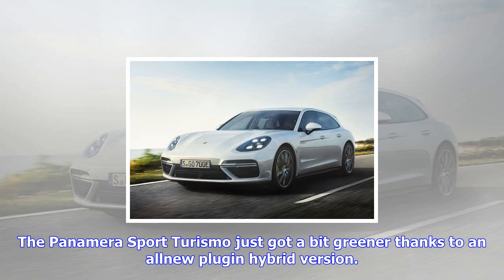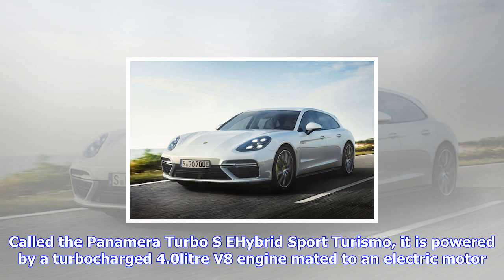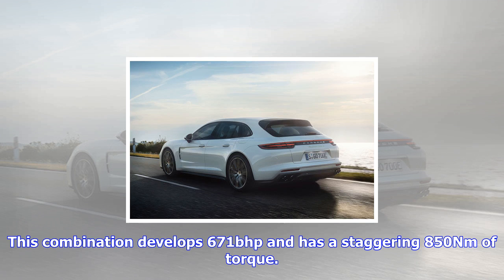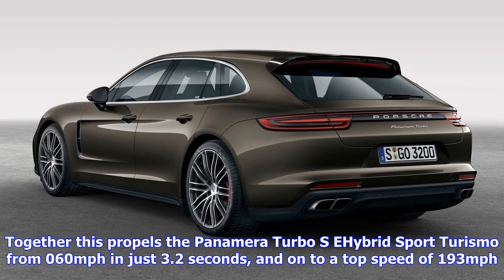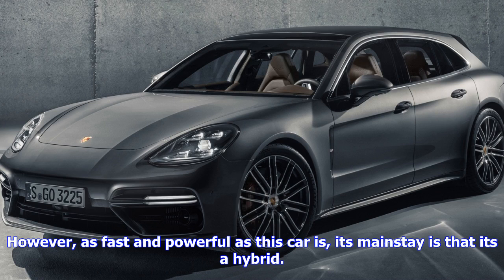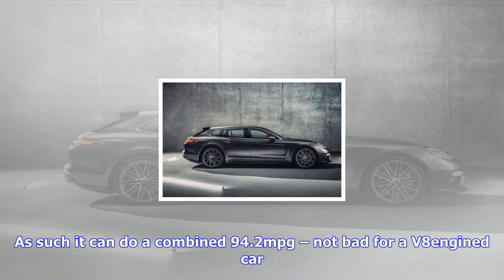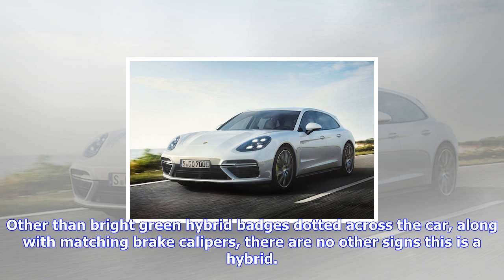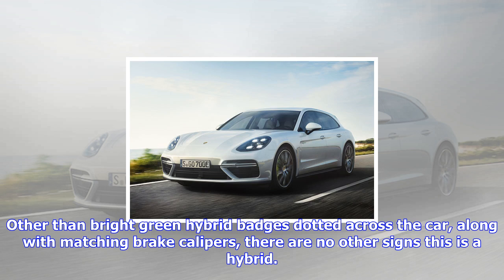Breaking News | Porsche panamera sport turismo estate gets a hybrid option - aol uk cars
Porsche panamera sport turismo estate gets a hybrid option - aol uk cars

The Panamera Sport Turismo just got a bit greener thanks to an allnew plugin hybrid version. Called ...